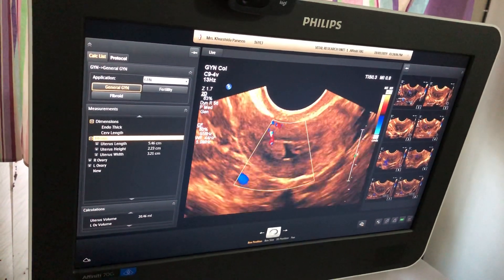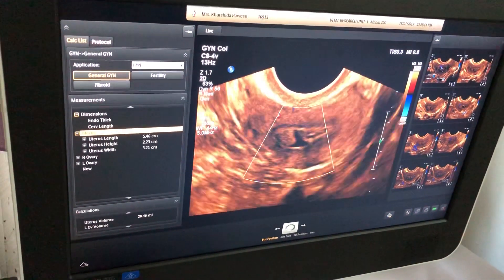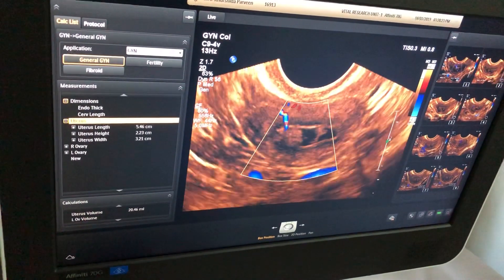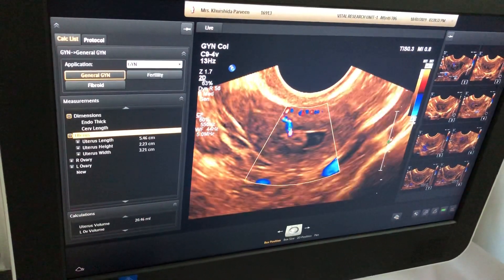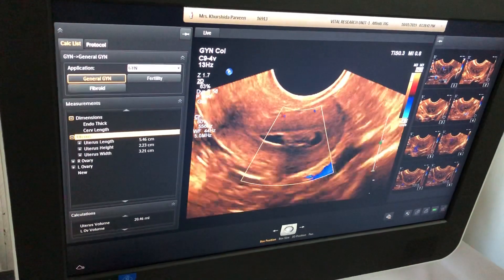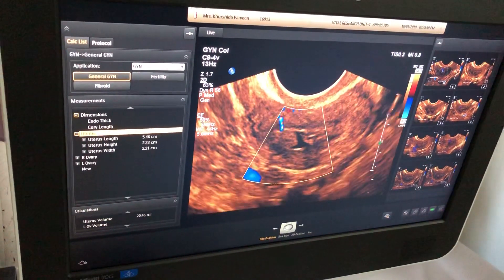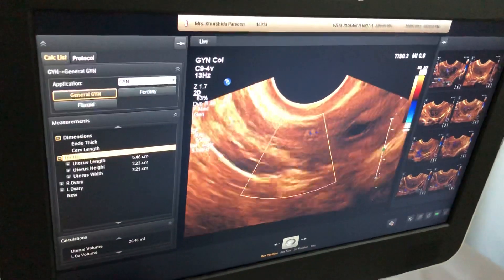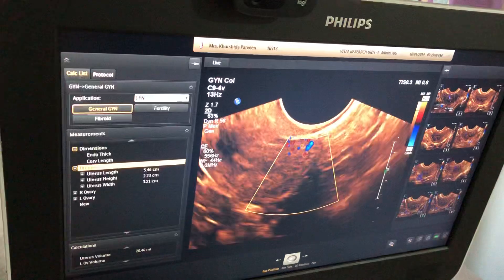Endometrial Polyp Ultrasound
Endometrial polyp
An endometrial polyp is a growth found within the uterine cavity. It is different from a uterine fibroid (leiomyoma). Fibroids originate from the uterine musculature and therefore can occur in any part of the uterus—inside (submucous), outside (subserous) or in the wall (intramural). Polyps originate from the lining of the uterus itself. Since the lining of the uterus is within the cavity –also known as the endometrial cavity—polyps are always located in the interior of the uterus. Polyps vary in size—from millimeters to centimeters—can be single or multiple, and typically occur at the top-most portion of the uterus.
The important thing to remember about polyps is that they’re composed endometrial (or lining) cells. Unlike fibroids which have almost a zero potential for malignancy, polyps have a small likelihood of being malignant—around 3%.